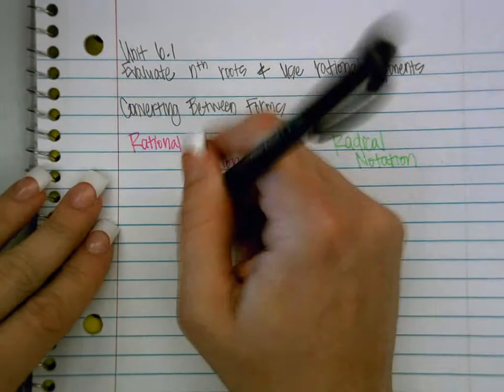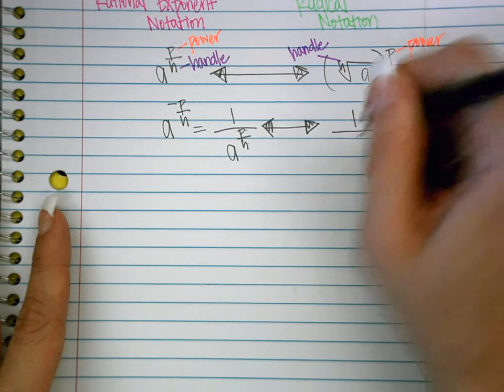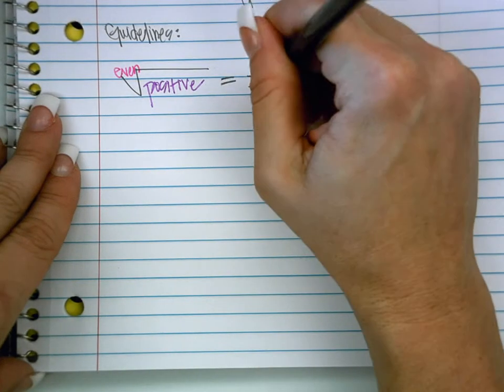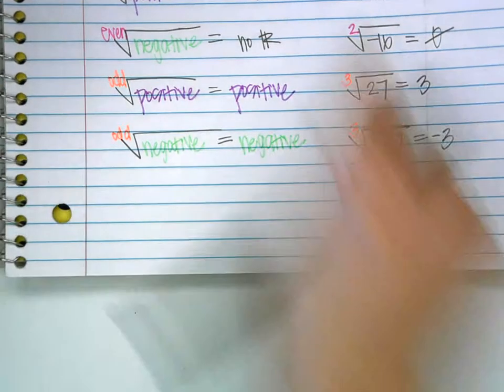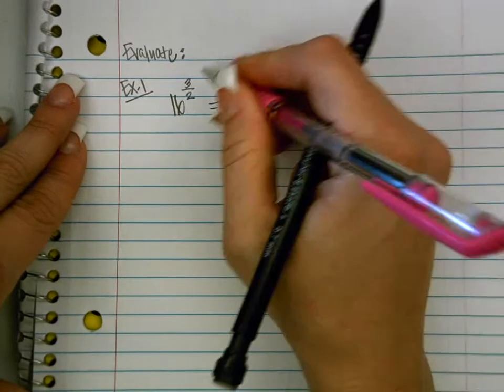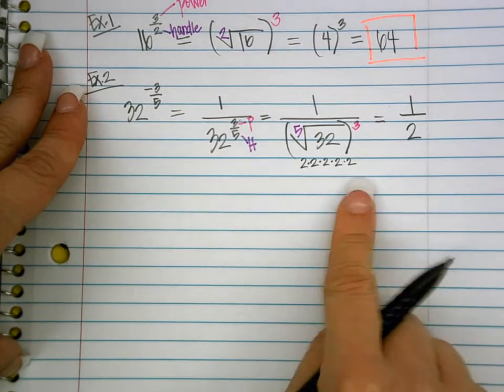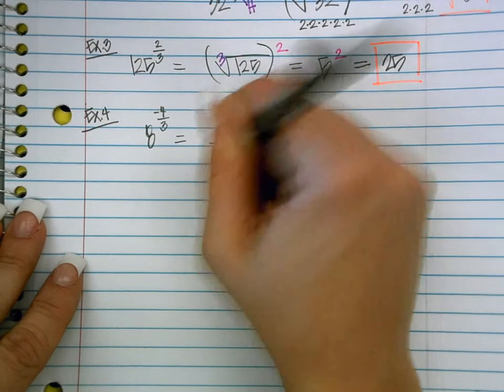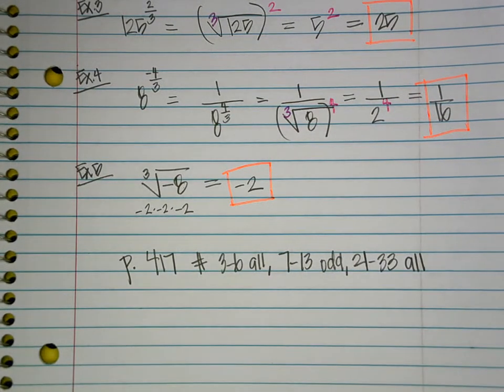Unit 6 1 Notes 001